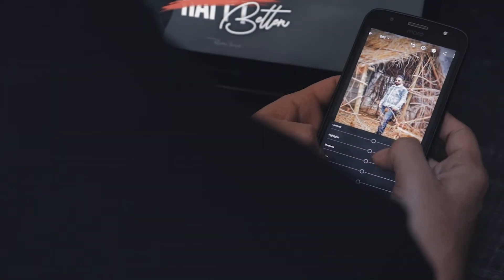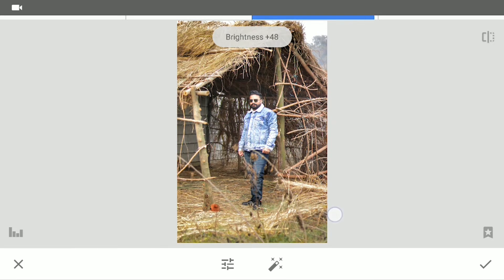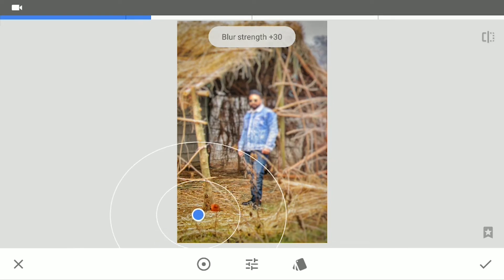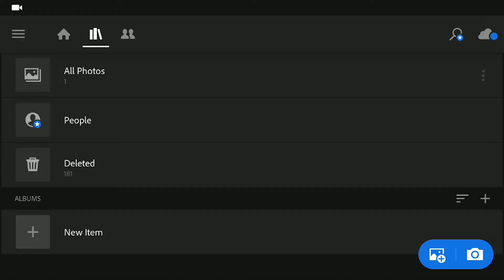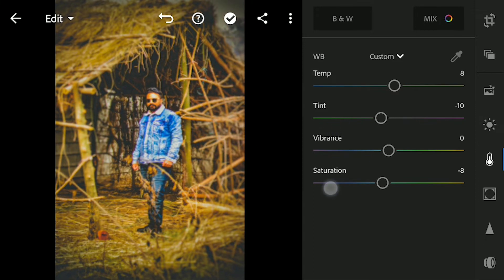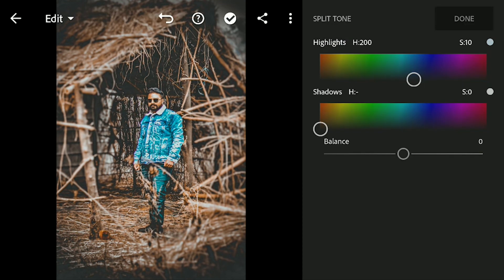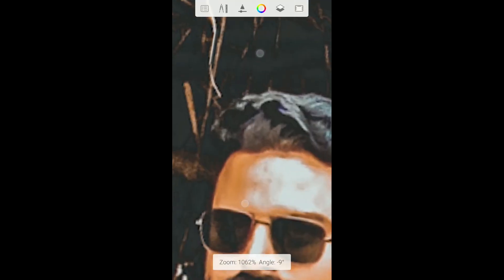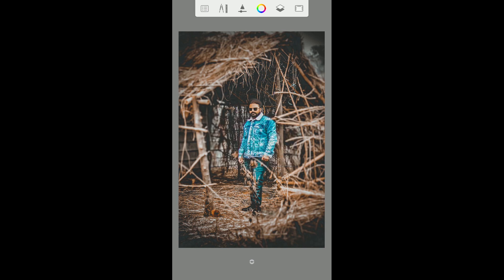EDITING MISTAKES 69% of New Photographers make & how to fix them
main wapis aa gya hoon ek aur snapseed mobile app ta tutorial le kar, and in this video i'm going to share with you how you can fix your overexposed pictures and make them pop out. is video mein maine kafi kuchh naya try kia hai, if you noticed it and like it, pls write it down in the comments, that will be very inspiring to make more content consistently. anyway if you find this video helpful, make sure to smash that like button and subscribe to my channel share this video with your friends,
and main milta hoon apse next video mein

UNTIL THEN, BE GOOD AND DO GOOD.
peace out.!

know me.!